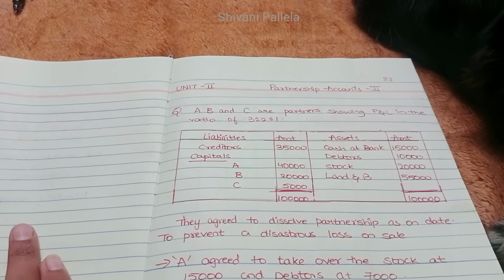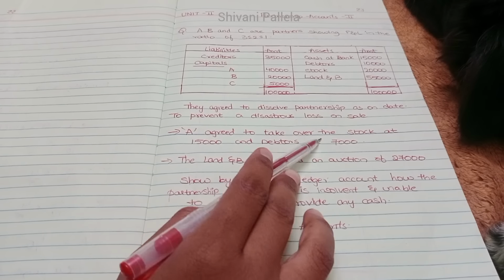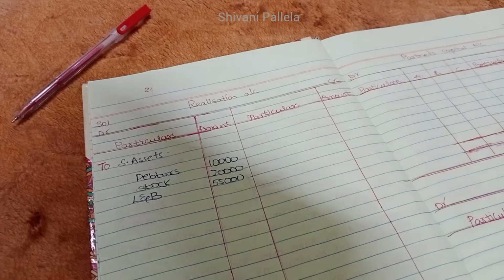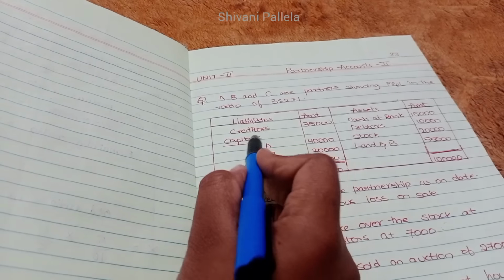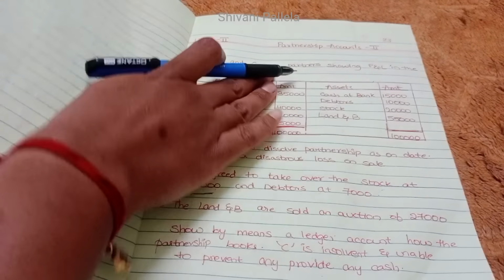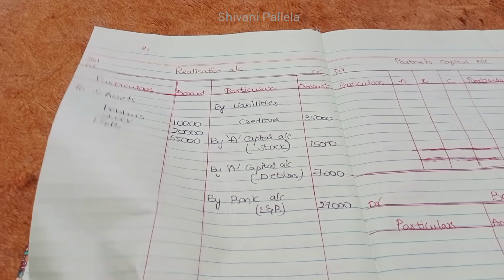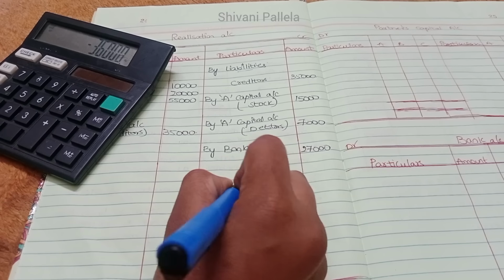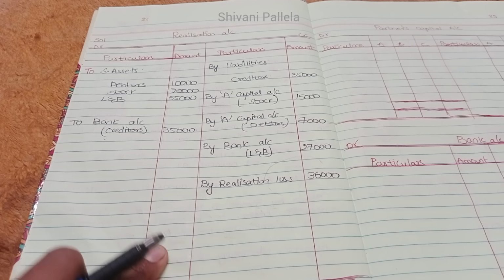•••|| UNIT 2 || ADVANCED ACCOUNTING || EXPLANATION VIDEO || 💯 PASS ||@shivanipallela||•••